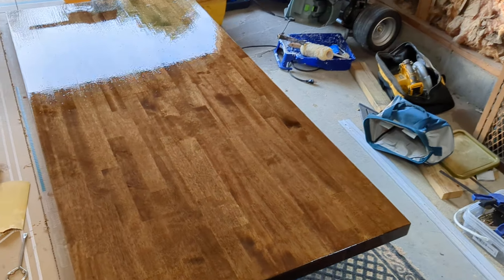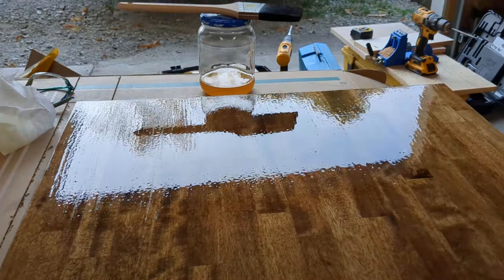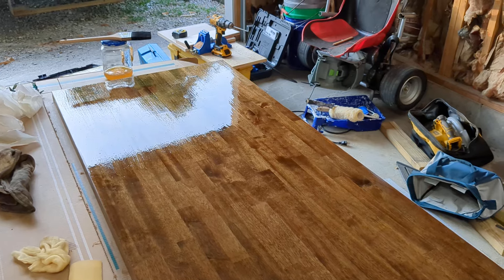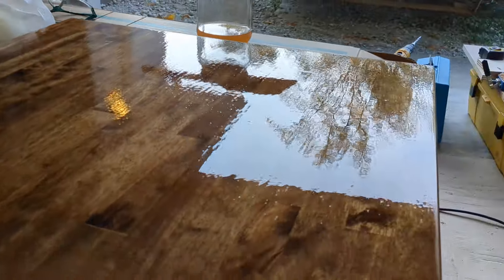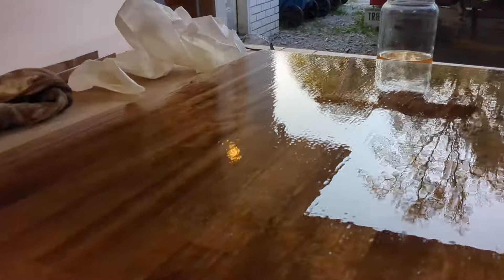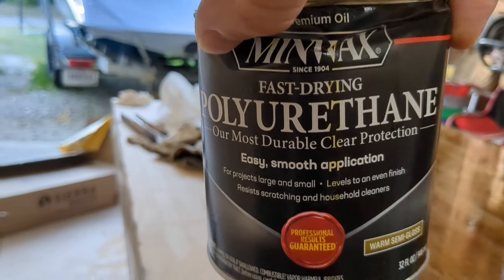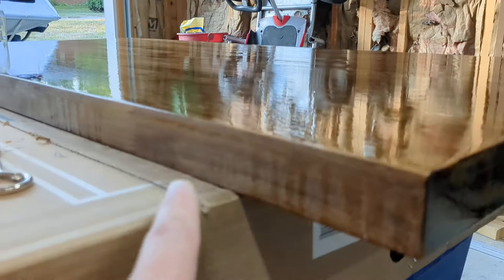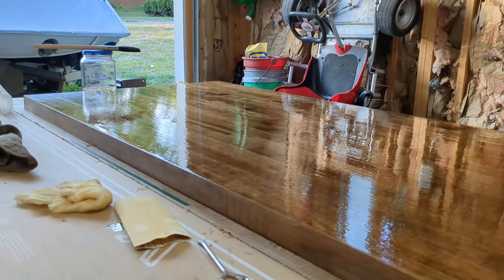Mudroom Storage 4: Polyurethane for the butcher block